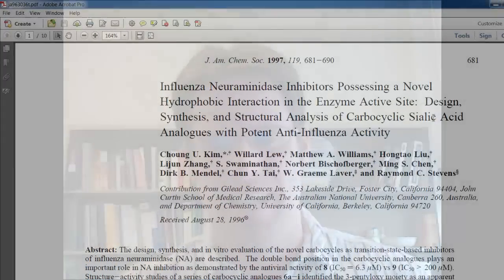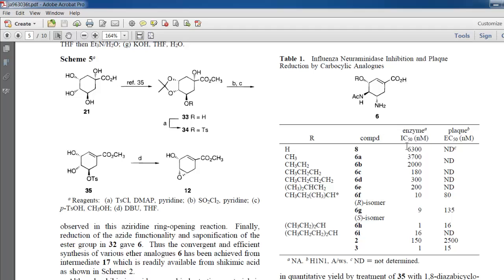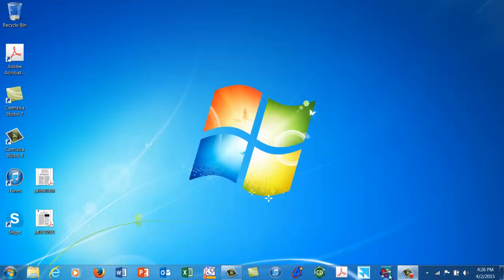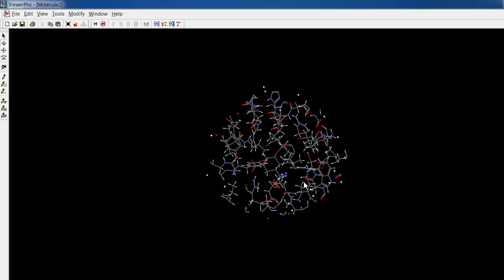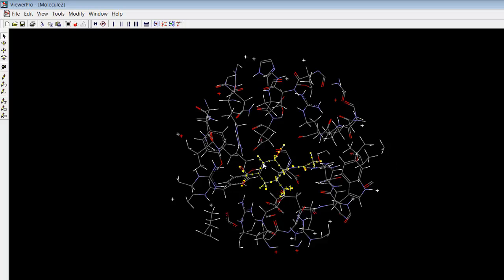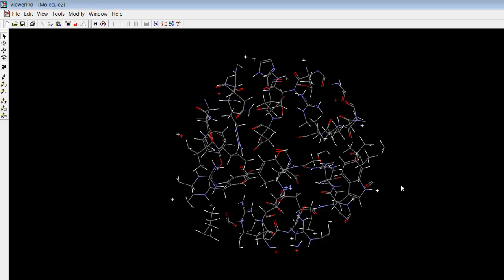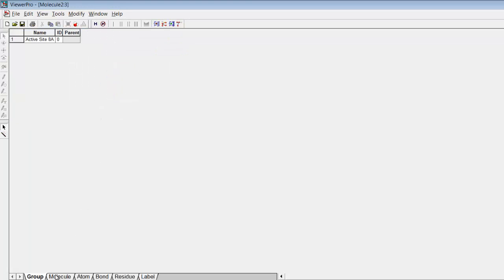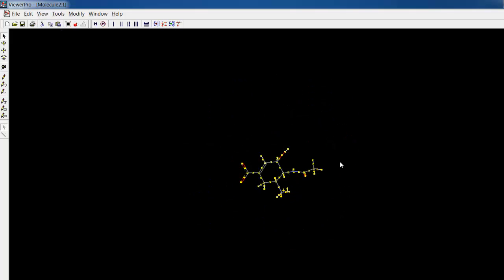Inhibiting the Flu Lab - Part 3 of 3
In this video, I finish explaining a lab for my biochemistry students, which involves doing theoretical computer modeling of the Tamiflu (oseltamivir)-neuraminidase complex.  The software program we use is called Discovery Studio (DS) Viewer Pro.